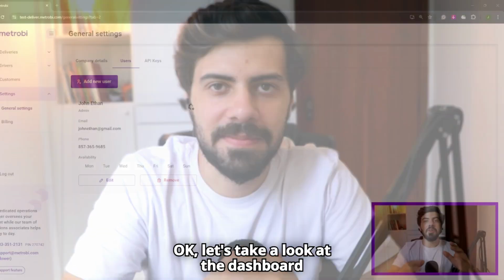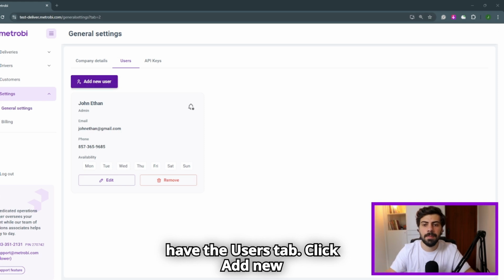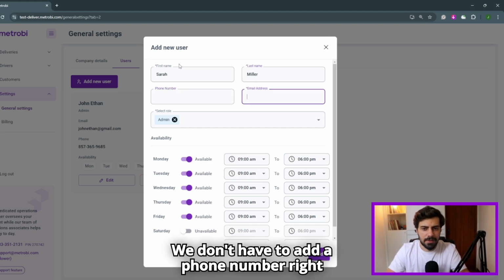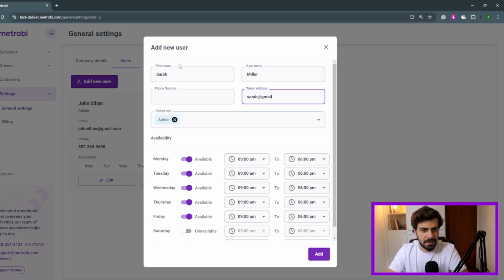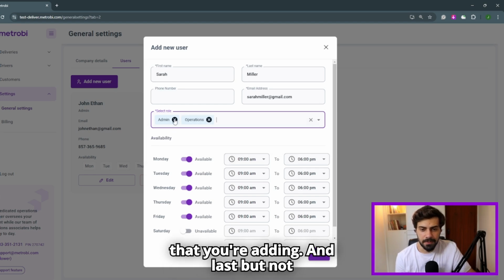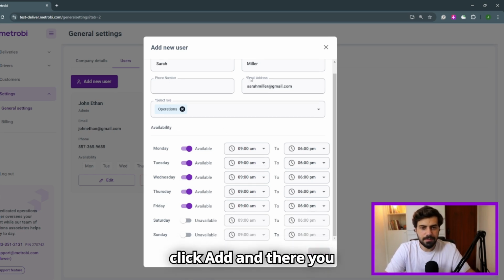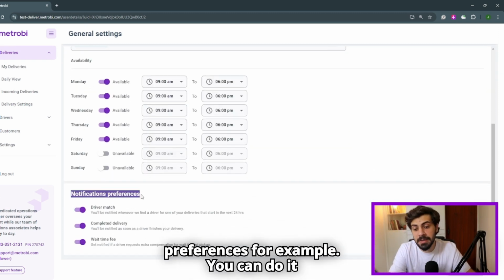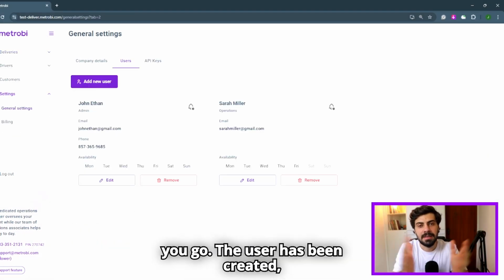How to Manage Your Team with Multiple Users Roles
Managing your team doesn’t have to be complicated. In this video, we’ll show you how to use multiple user roles to assign specific responsibilities, improve communication, and streamline tasks. Learn how to set up roles like operational, admin, and billing, ensuring every team member gets the notifications and updates they need. Say goodbye to inefficiencies and confusion—start managing your team effortlessly.

Take your team management to the next level—visit metrobi.com to learn more!